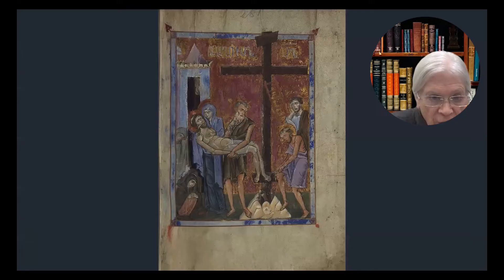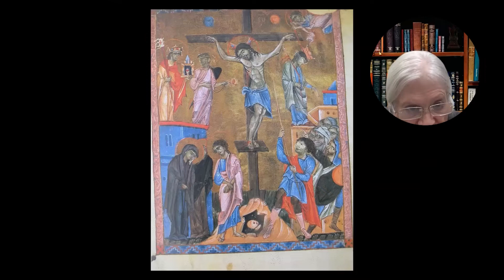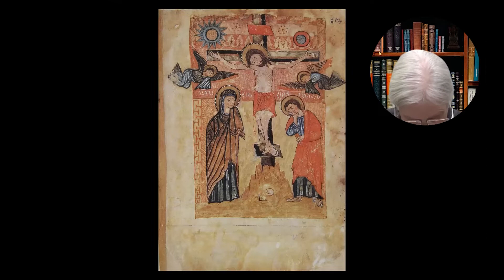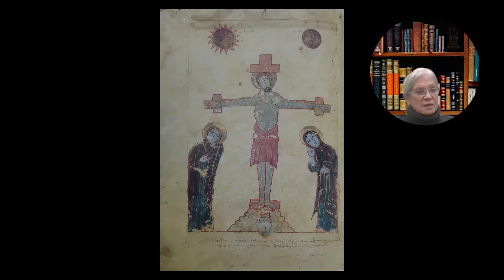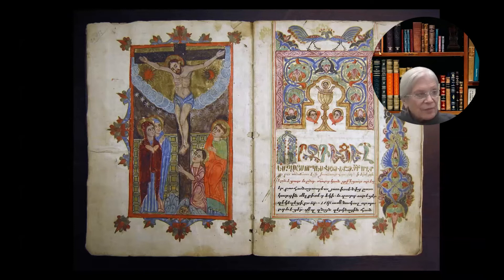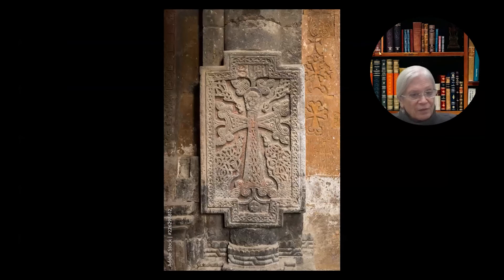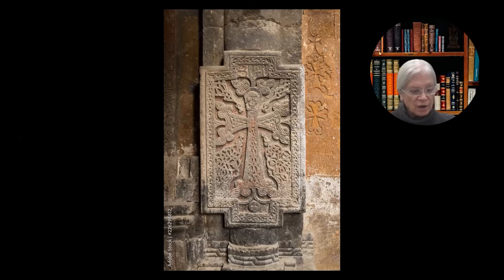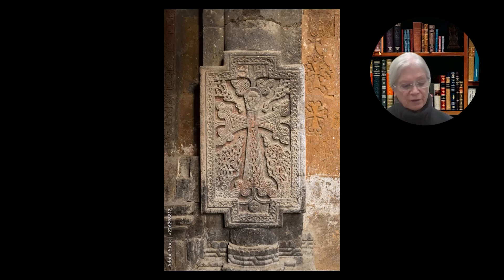Dr. Robert Ervine's Exegesis of Armenian Iconography on the Crucifixion Scene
"Will the Real Golgotha Please Stand Up..." By Dr. Roberta, Vemkar Armenian Christian Education, Fall 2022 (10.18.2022)

The crucifixion was a universal event whose significance was not confined to a specific time or place, yet visiting the location where it happened has had a profound effect on Christian pilgrims for two millennia and counting. This session will look at how the location has changed over the years, and how Armenians in particular have interacted with it.